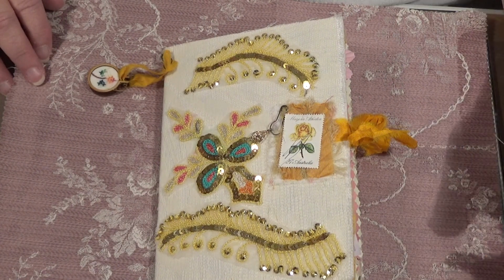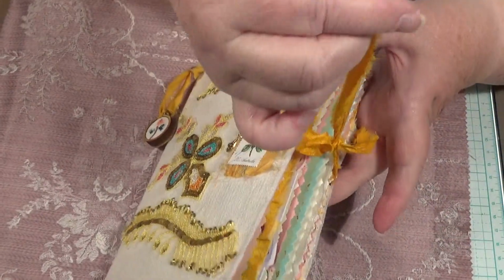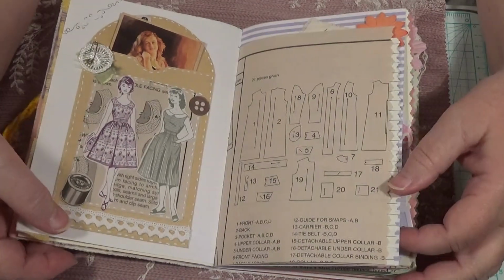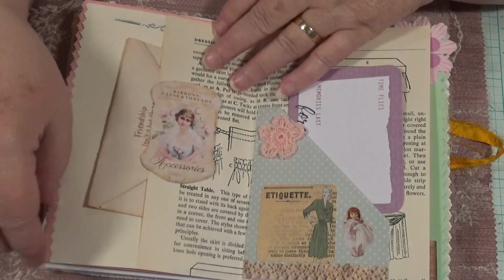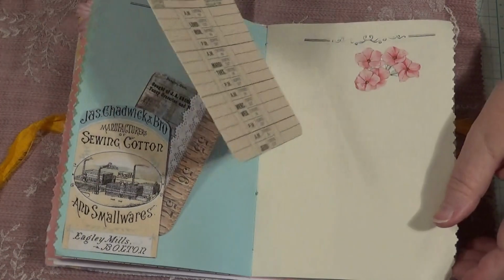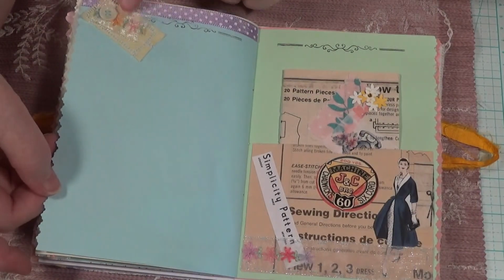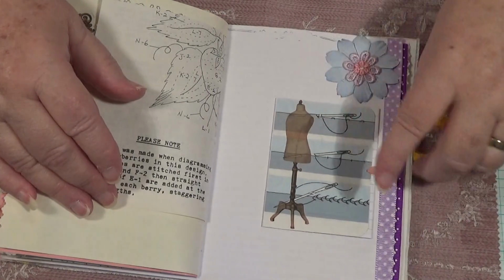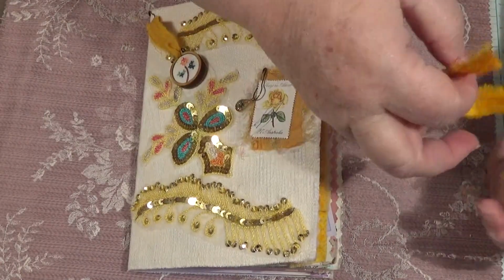Sewing Junk Journal Now in my Etsy Store